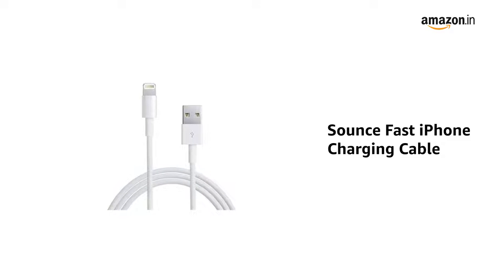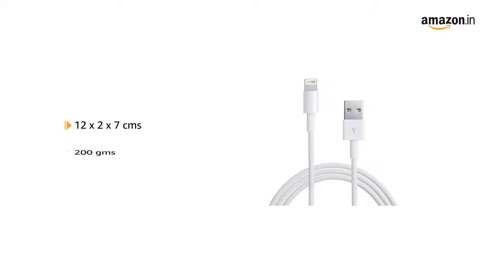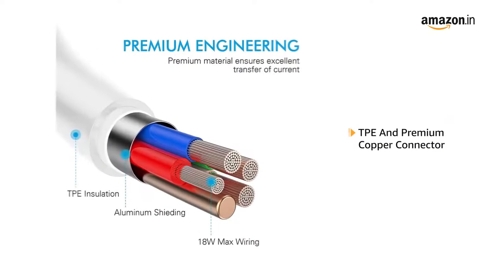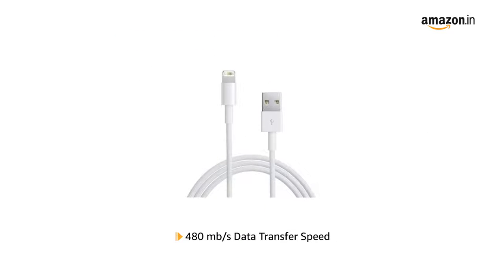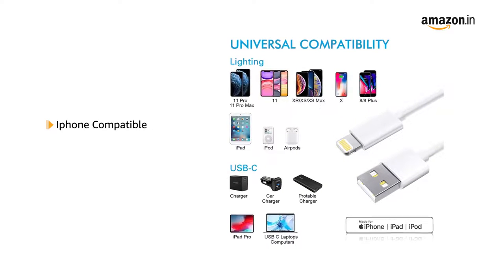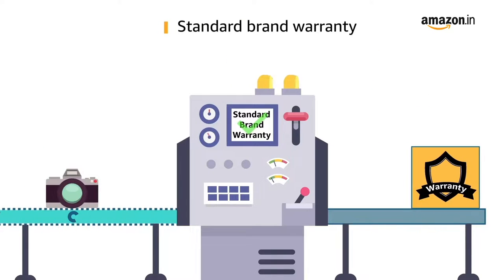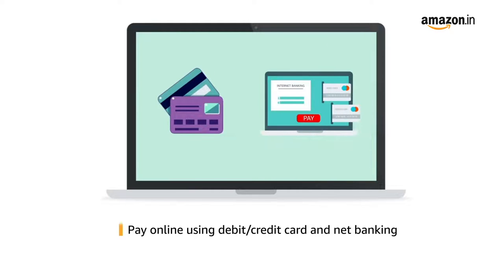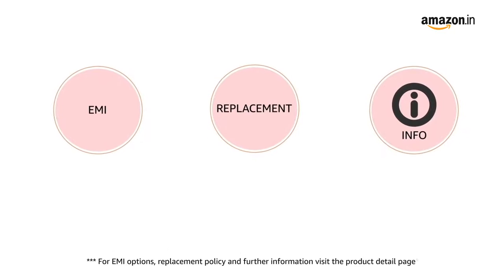Sounce Fast iPhone Charging Cable & Data Sync USB Cable Compatible for iPhone 6/6S/7/7+/8/8+/10/11,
Sounce Fast iPhone Charging Cable & Data Sync USB Cable Compatible for iPhone 6/6S/7/7+/8/8+/10/11, iPad Air/Mini, iPod and iOS Devices